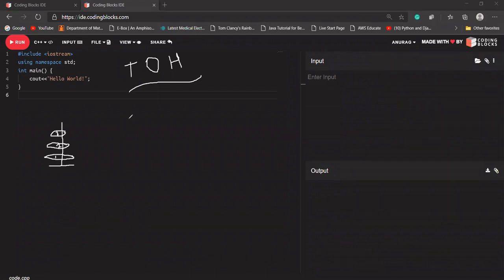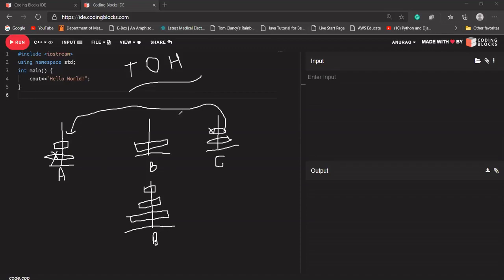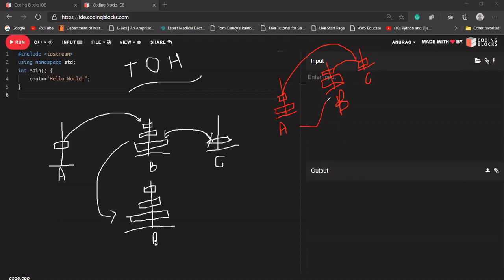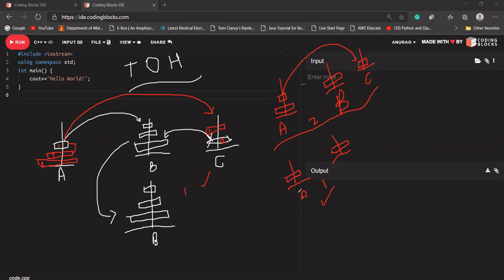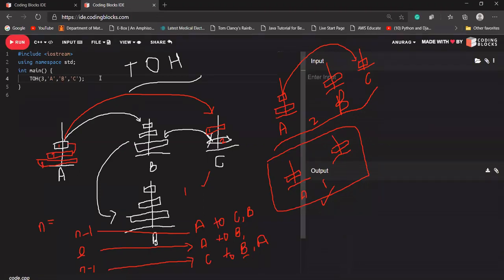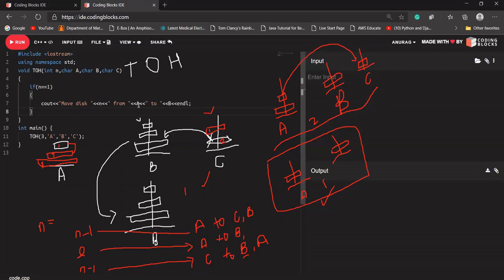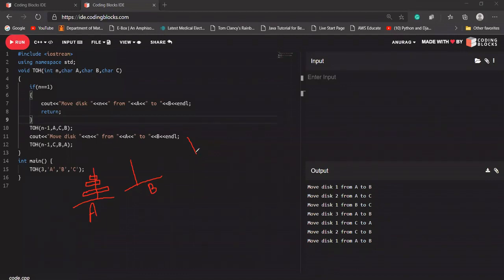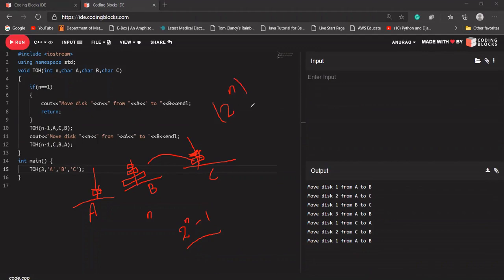Recursion Part 5 | Tower Of Hanoi | codeItDown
In this video, we have discussed the tower of Hanoi, we have discussed the recursive solution.